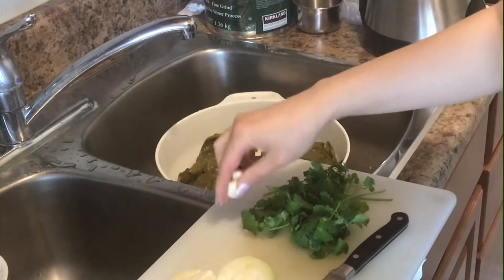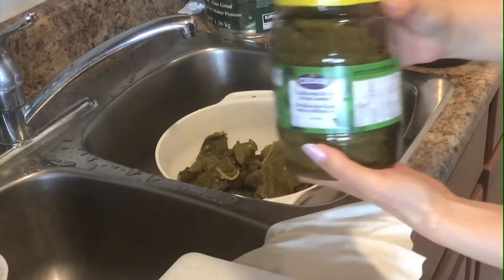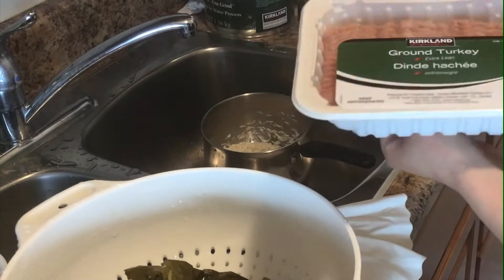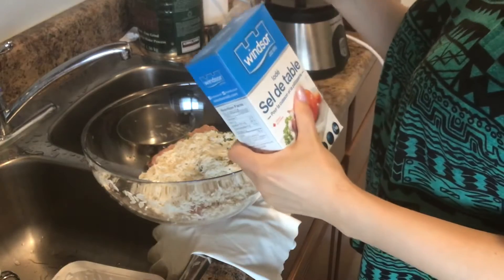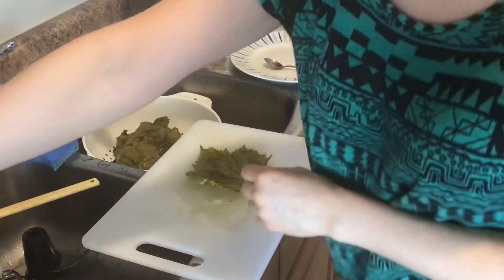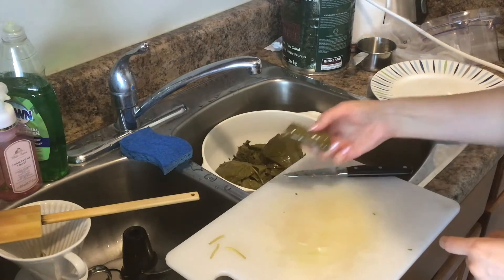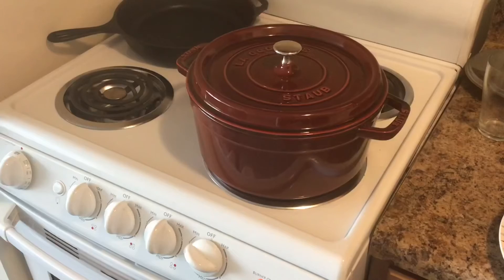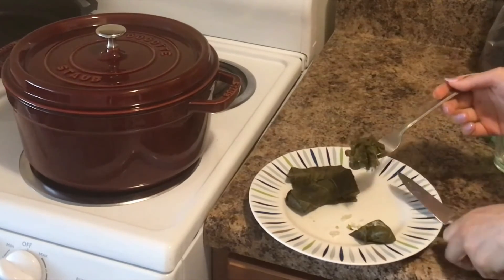DELICIOUS AND SIMPLE STUFFED GRAPE LEAVES RECIPE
DELICIOUS AND SIMPLE STUFFED GRAPE LEAVES RECIPE| DOLMA RECIPE | GROUND TURKEY STUFFED GRAPE LEAVES